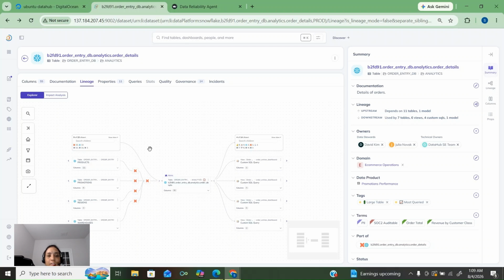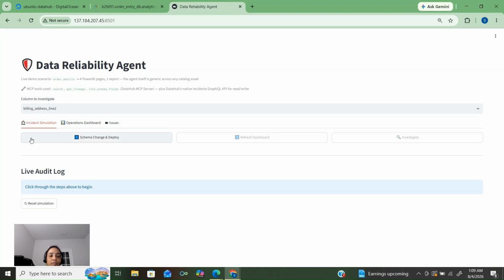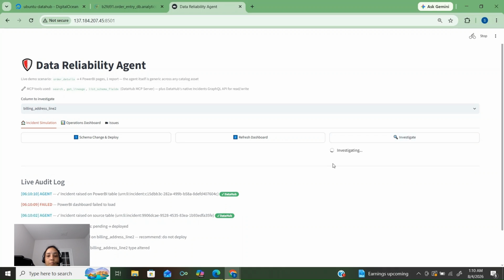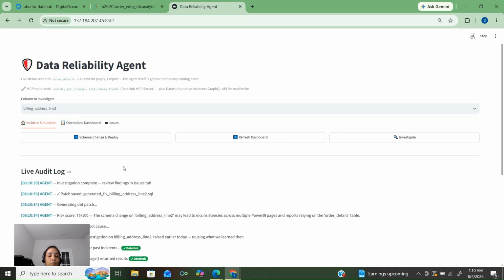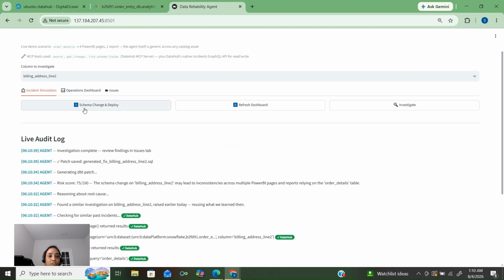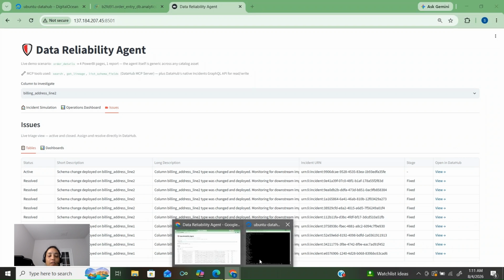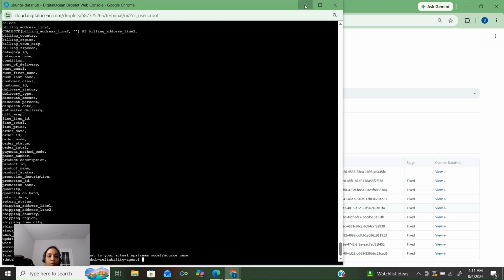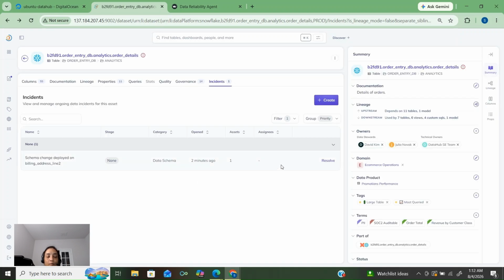Data Reliability Agent — AI Agent for DataHub | Hackathon Demo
An AI agent that watches a data pipeline using lineage available in DataHub, catches risky schema changes before they break dashboards, investigates failures using real lineage and past incidents, and writes what it learns back into DataHub — so the next person doesn't start from zero.

Built for the Build with DataHub: Agent Hackathon — "Agents That Do Real Work" track.

What it does:

Flags risky schema changes before deployment
Investigates failures using DataHub's MCP Server (search, lineage, schema)
Checks whether a similar issue happened before
Writes a real incident back into DataHub using its native Incidents API
Drafts a real dbt code fix, grounded in the actual table schema
Hands off to a human for final review and resolution, inside DataHub

Tech stack: Python, Streamlit, DataHub (self-hosted), DataHub MCP Server, DataHub Incidents API (GraphQL), OpenAI API, dbt